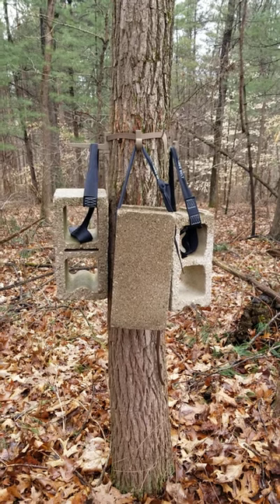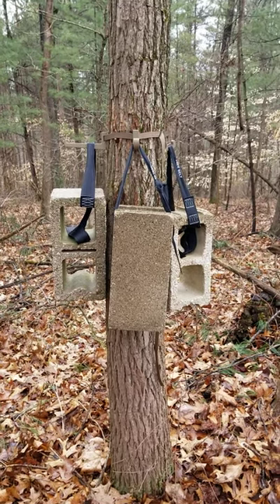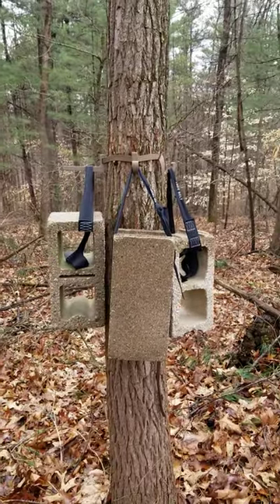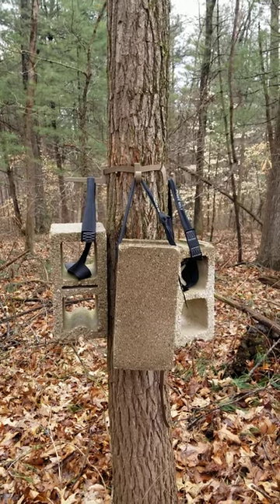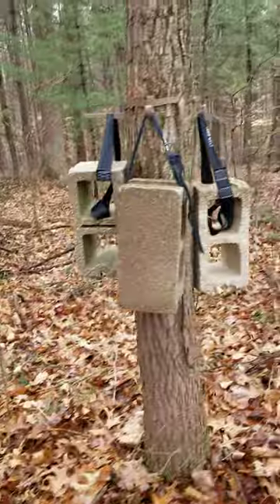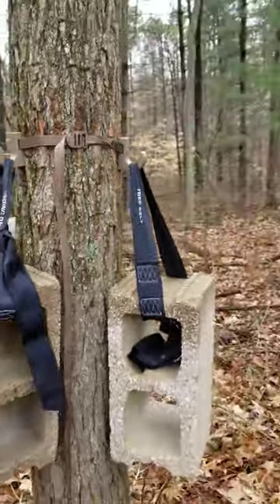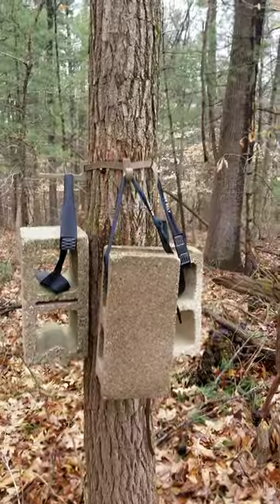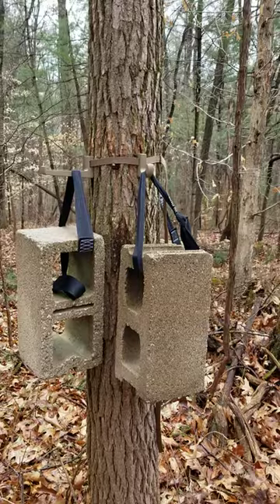3D Printed Bow Hanger System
Our latest version of the 3DG Bow Hanger System. This video demonstrates just how strong the setup is.

Thanks